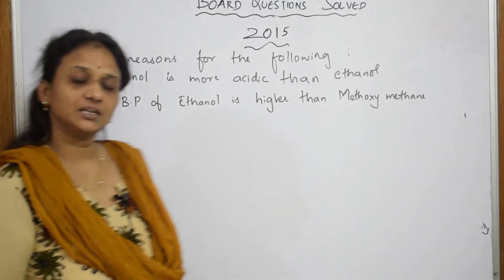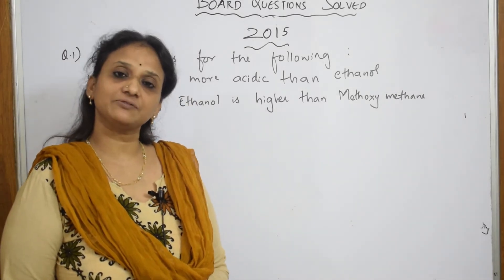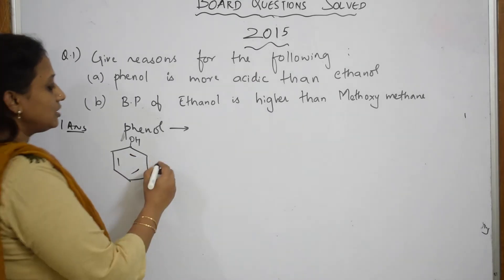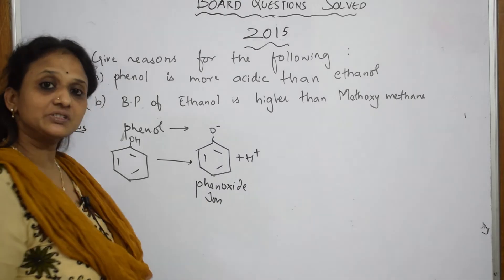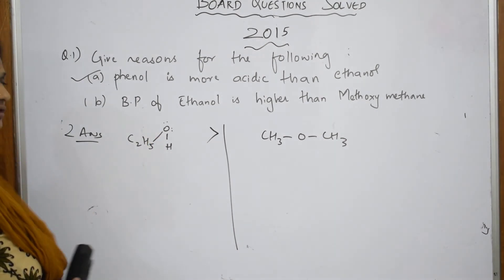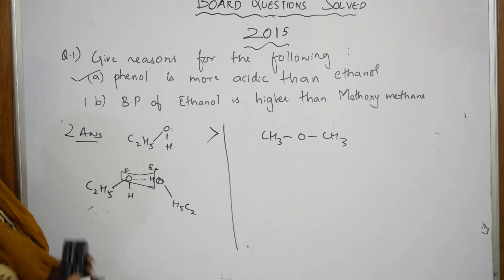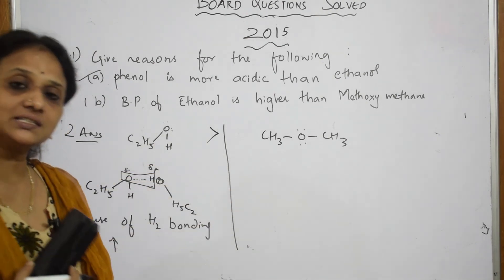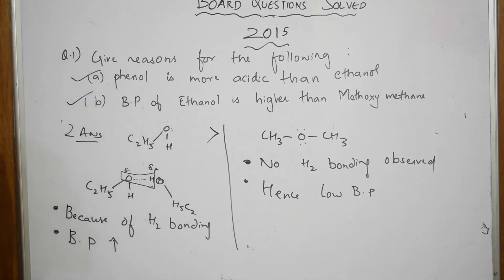Solved Board Question 2014-2015|part 7|Alcohols, Phenols & Ethers |chemistry cbse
This topic explains the concept of acidic property and boiling point..

 BIOMOLECULES

 CHEMICAL BONDING